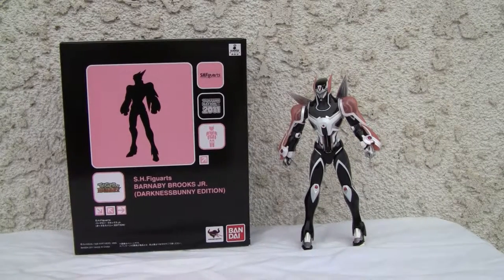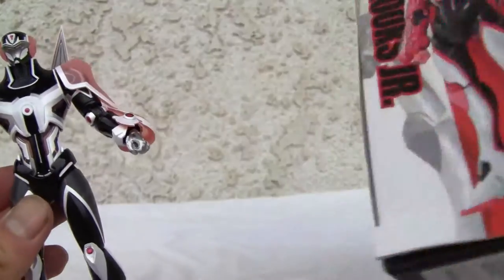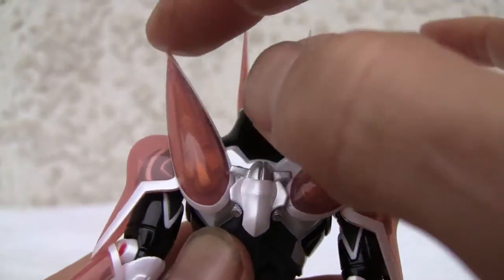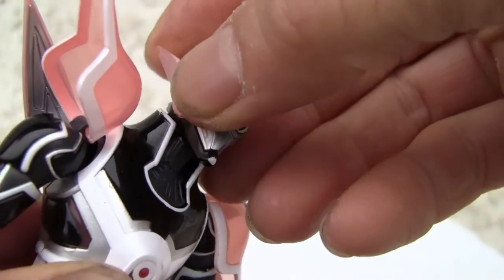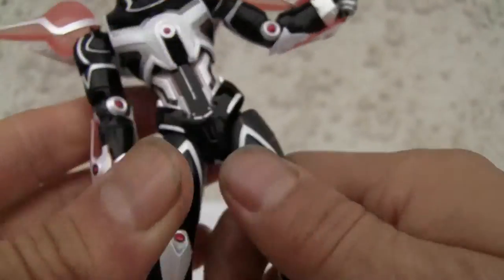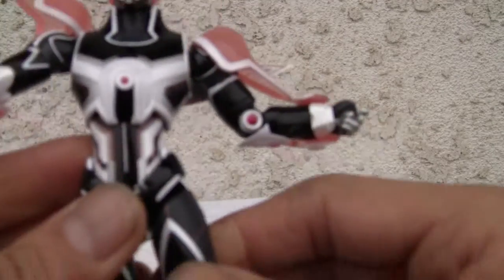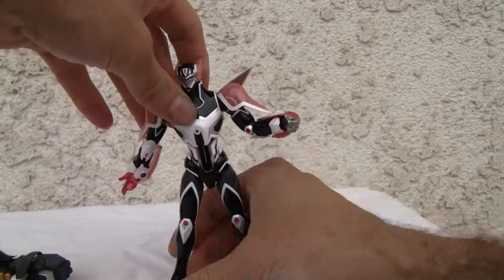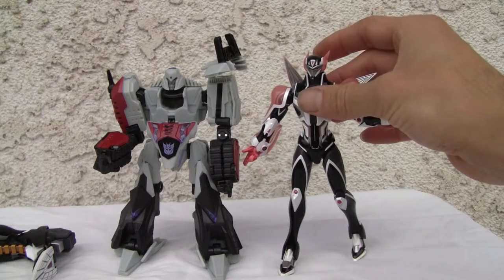S.H.Figuarts Barnaby Brooks Jr. (DarknessBunny edition). ﾀｲｶﾞｰ&ﾊﾞﾆｰ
These figures are nice.

Rating: 8/10

ﾀｲｶﾞｰ&ﾊﾞﾆｰﾊﾞｰﾅﾋﾞｰ･ﾌﾞﾙｯｸｽJr.ｱｸｼｮﾝﾌｨｷﾞｭｱ ﾋﾞﾃﾞｵﾚﾋﾞｭｰ。